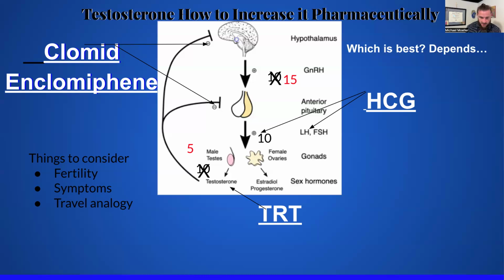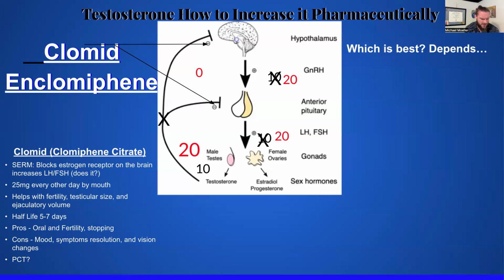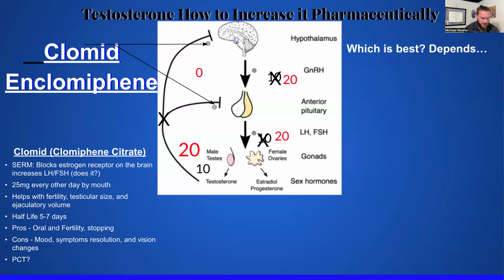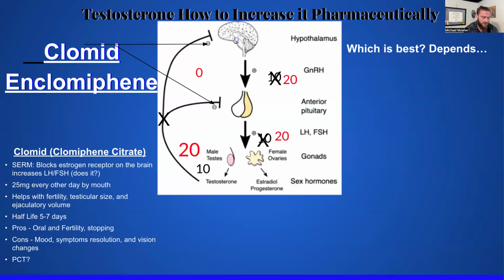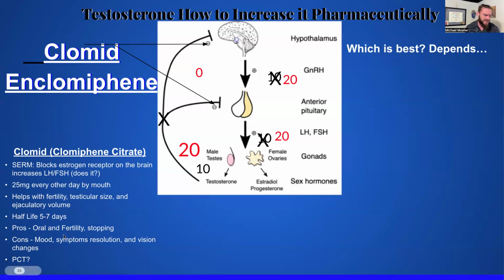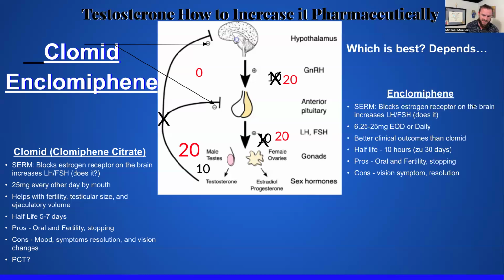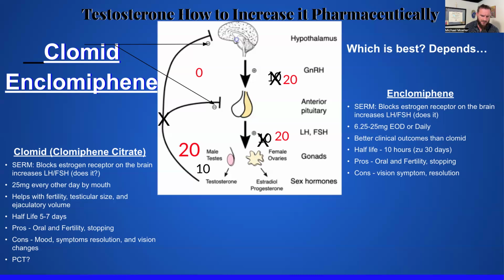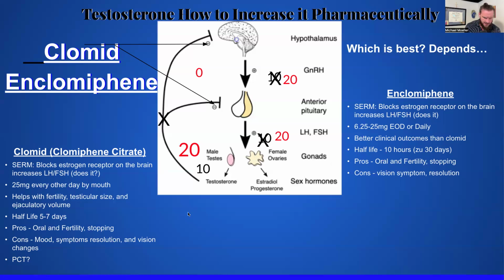How to Boost Testosterone With Enclomiphene And Clomid || Ultimate Guide and Complete Breakdown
___________________________Timestamp/Topics of Interest___________________________
@0:00 Mechanism of Action
@0:40 Clomid
@4:30 Enclomiphene

About
1)Clomid and enclomiphene citrate are both medications used as part of hormone replacement therapy and are selective estrogen receptor modulators.
2)The main difference between the two drugs is  Enclomiphene is a single isomer of clomiphene citrate.
3)Enclomiphene has become more popular for treating low testosterone in men in recent years.
This is because men on enclomiphene may be able to maintain fertility, while this is difficult with testosterone replacement therapy.
4)Clomid was originally prescribed for women with ovulation difficulties.
5)Neither drug works if the problem is with the testicles themselves.
6)Enclomiphene specifically targets the estrogen receptors in the hypothalamus and pituitary, increasing the release of gonadotropins which stimulate testosterone production.
7)Clomid may cause side effects like hot flashes and mood swings due to the estrogenic activity of zuclomiphene, a component not included in enclomiphene.
8)Both drugs can be used in hormone optimization programs to increase testosterone levels.

If you have questions about your health contact a medical professional.This content is strictly the opinion of Dr. Michael Moeller and is for informational and educational purposes only. It is not intended to provide medical advice or to take the place of medical advice or treatment from a personal physician. All viewers of this content are advised to consult their doctors or qualified health professionals regarding specific health questions. Neither Dr. Michael Moeller nor the publisher of this content takes responsibility for possible health consequences of any person or persons reading or following the information in this educational content. All viewers of this content, especially those taking prescription or over-the-counter medications, should consult their physicians before beginning any nutrition, supplement or lifestyle program.